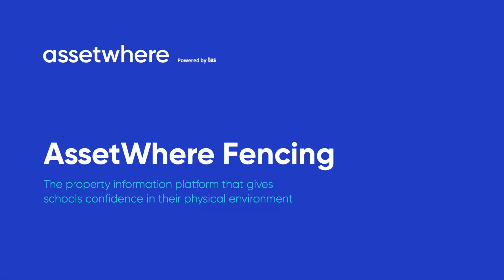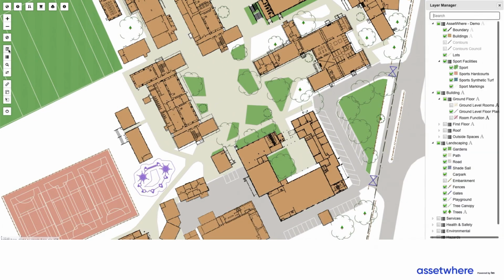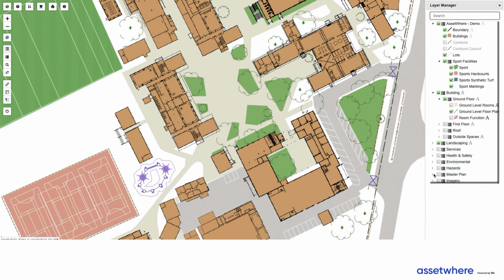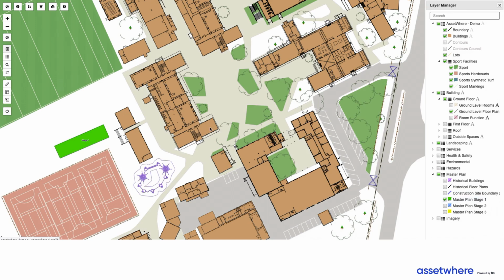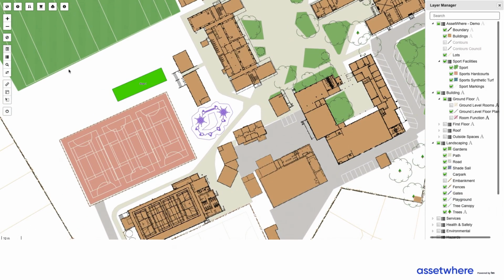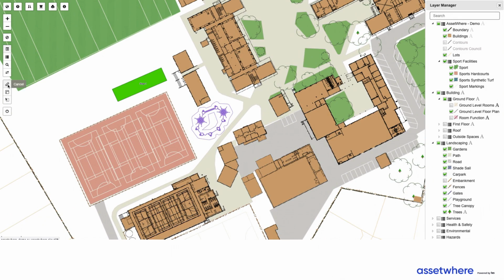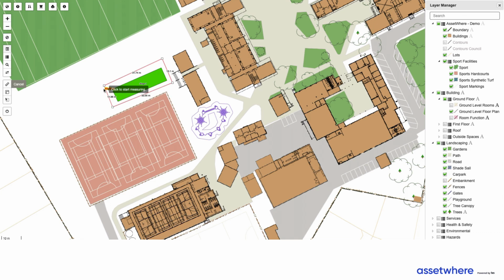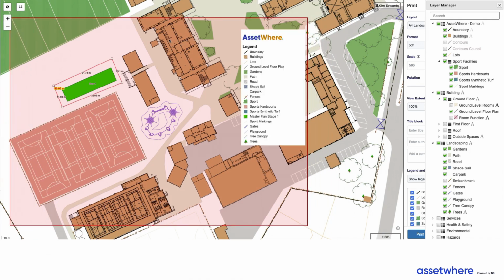AssetWhere - Fencing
Learn how to use AssetWhere to view fencing at your campus and show the extent of your fencing requirements for any upcoming projects